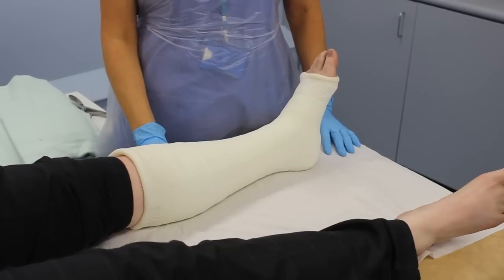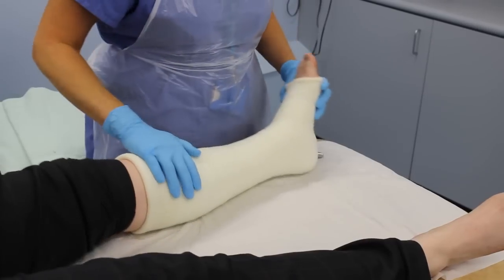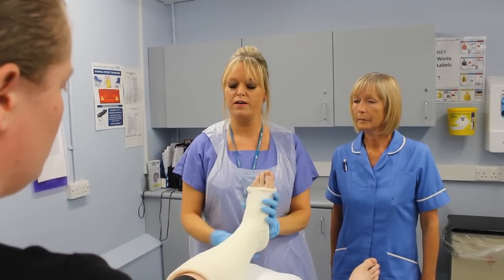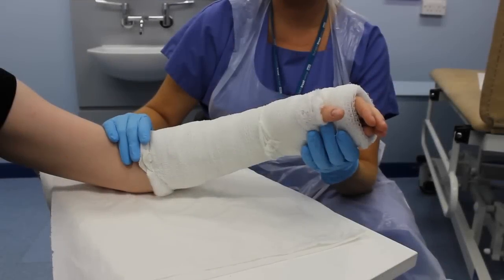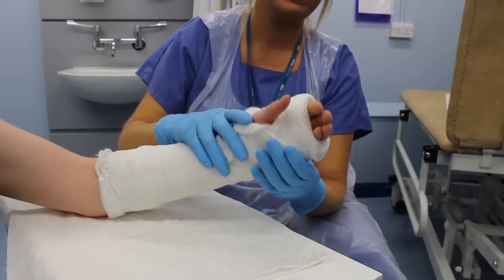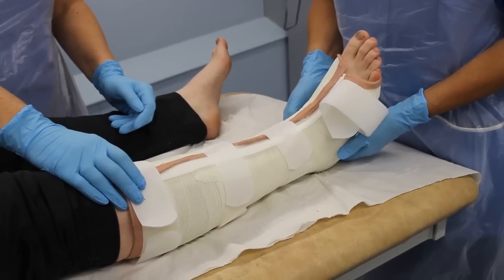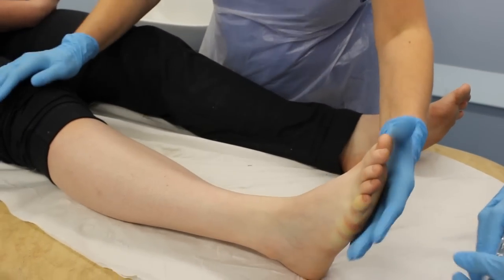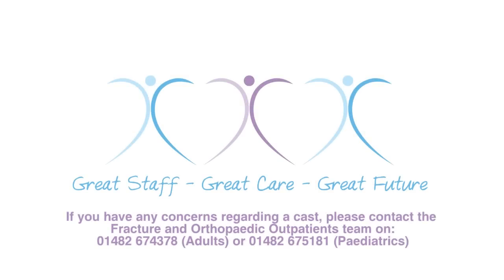Caring for patients with plaster casts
A short demonstration on how to care for a patient with a plaster cast in situ